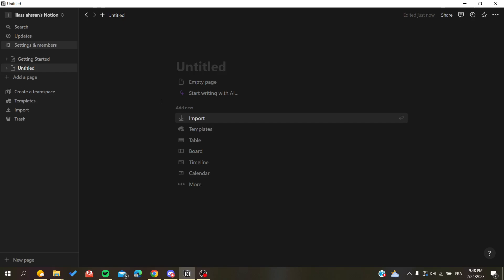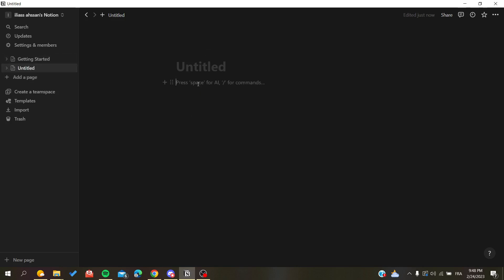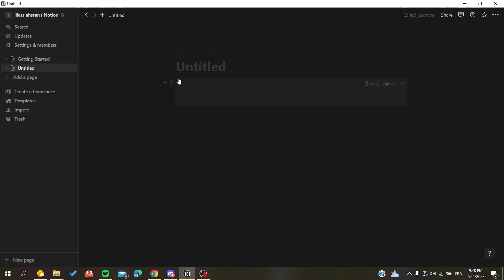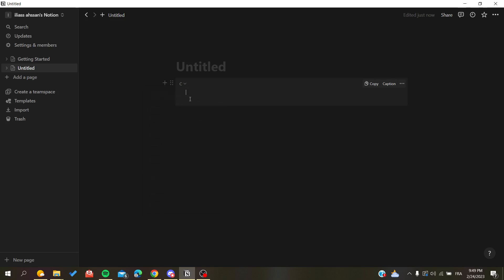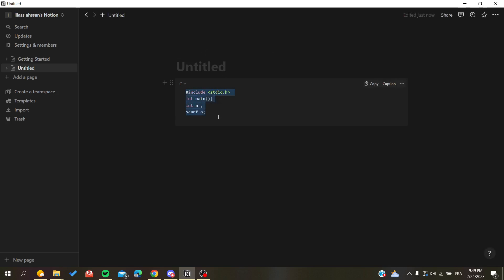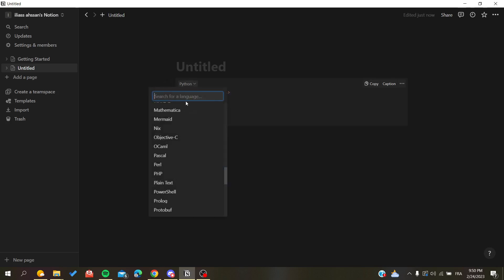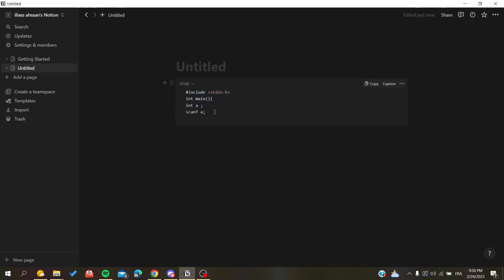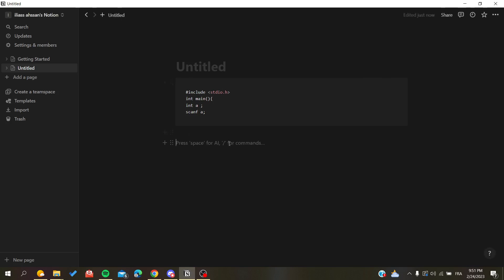How To write Code Notion Tutorial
Today we talk about notion write code,notion tutorial,notion tips,how to write code